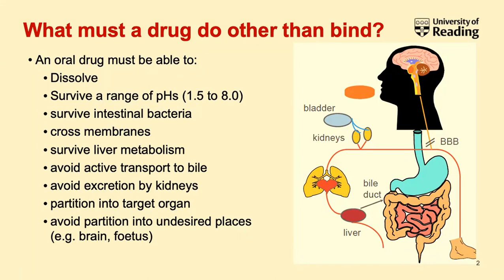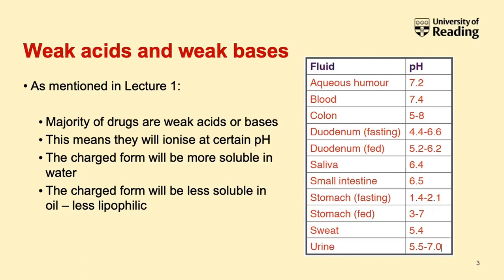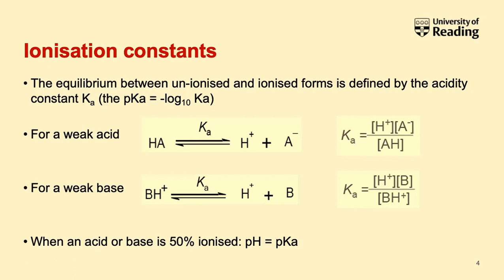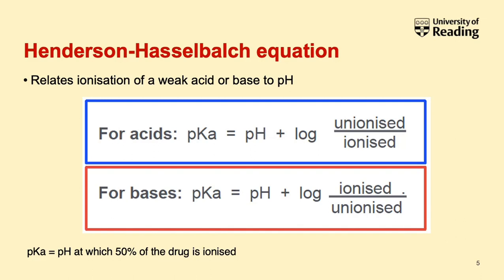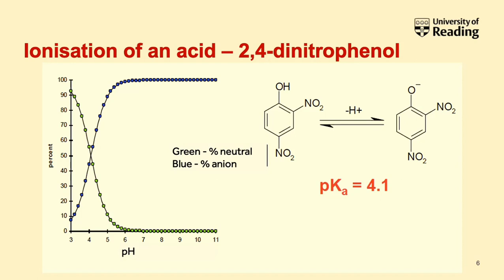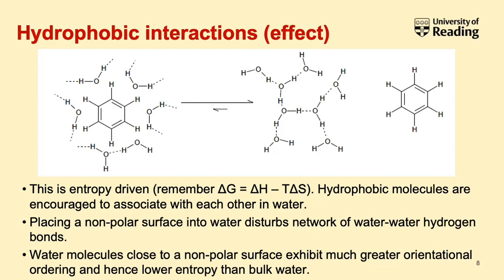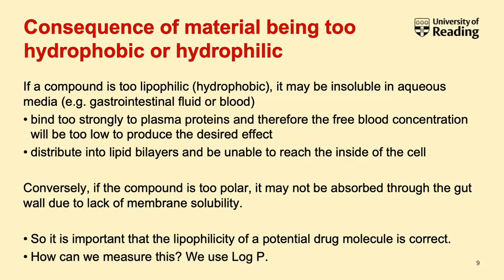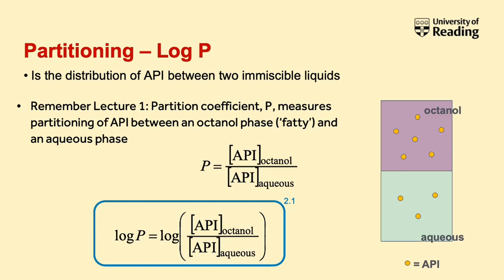Watch 'Solutions lecture 3' Microsoft Stream Google Chrome 2022 08 21 06 17 10